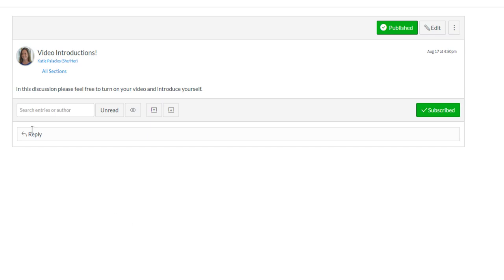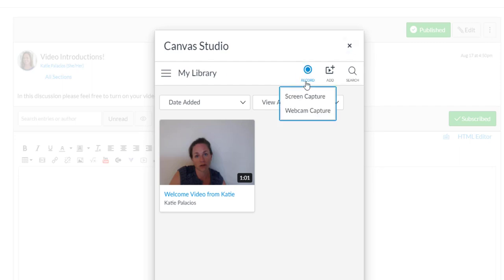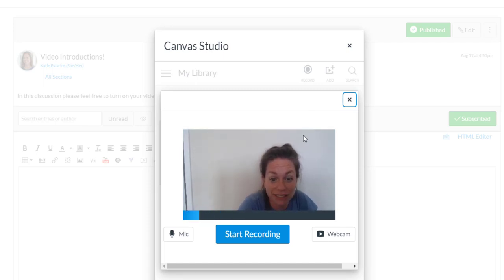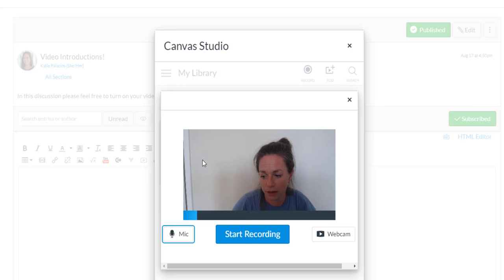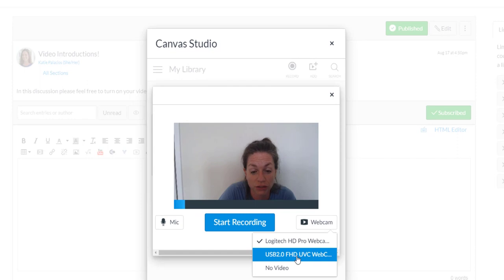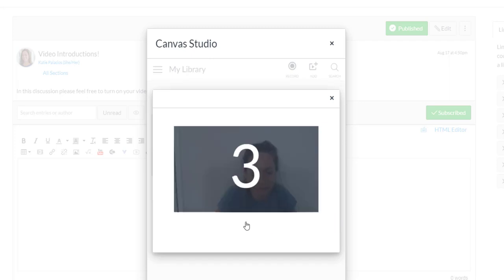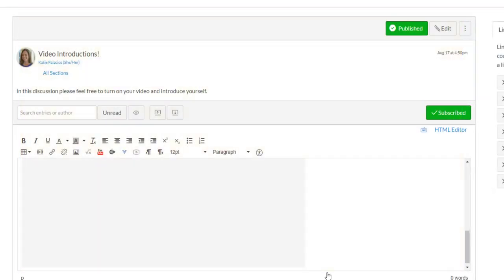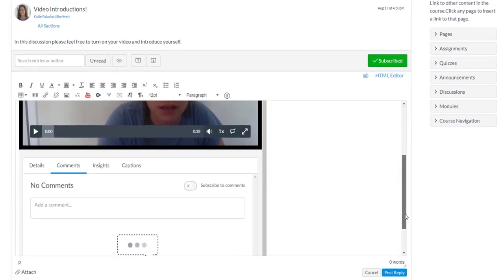Canvas Studio Reply to Discussions w Video